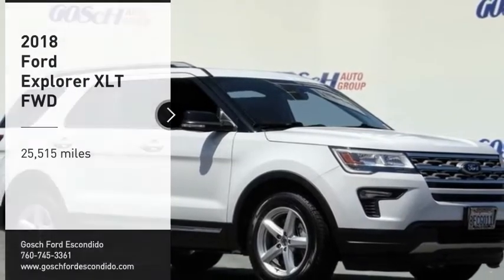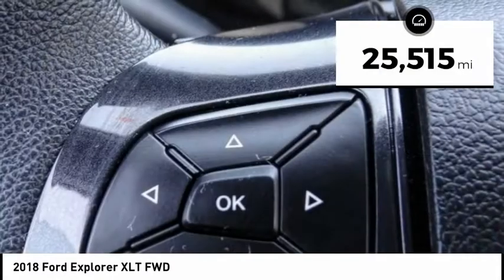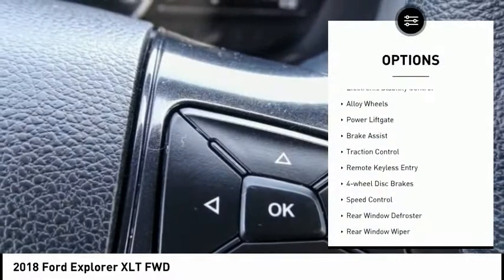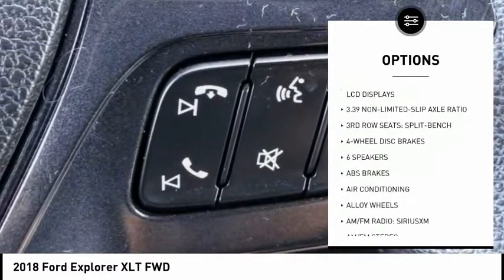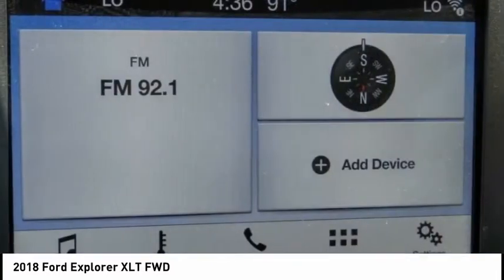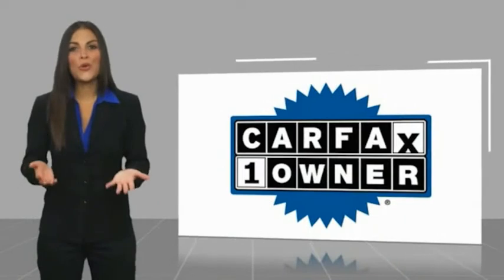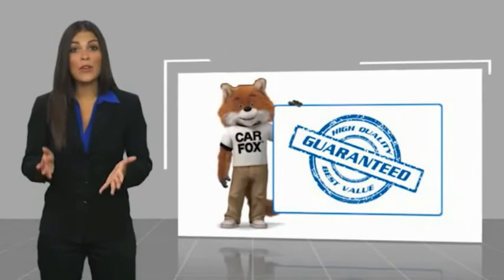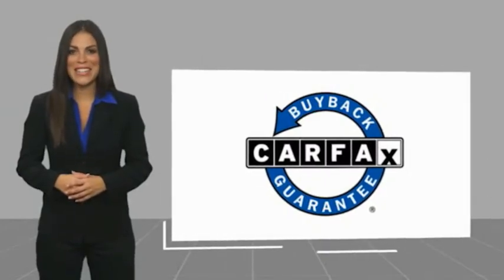2018 Ford Explorer ESCONDIDO,CARSLBAD,VISTA,SAN MARCOS,SAN DIEGO 604007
2018 Ford Explorer XLT FWD

GOSCH FORD ESCONDIDO PROUDLY SERVING ESCONDIDO, CARSLBAD, VISTA,SAN MARCOS, SAN DIEGO, AND SURROUNDING SOUTHERN CALIFORNIA LOCATIONS. THIS WHITE 2018 Ford EXPLORER IS EQUIPPED WITH A 3.5L V6 Ti-VCT, AUTOMATIC TRANSMISSION, AND RECEIVES AN ESTIMATED 17 City/24 Hwy MPG. GOSCH FORD ESCONDIDO 1717 AUTO PARK WAY ESCONDIDO CA 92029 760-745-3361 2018 Ford EXPLORER XLT FWD CARFAX One-Owner. Oxford White 2018 Ford Explorer XLT FWD 6-Speed Automatic with Select-Shift 3.5L V6 Ti-VCT 2 Driver Configurable 4.2 Color LCD Displays, Auto-Dimming Rear-View Mirror, Driver Connect Package, Dual-Zone Electronic Automatic Temperature Ctrl, Equipment Group 201A, Exterior Parking Camera Rear, LED Fog Lamps, Power & Heated Glass Sideview Mirrors, Power Liftgate, Radio: AM/FM Stereo w/7 Speakers, Rear Bumper Step Pad, Remote Start System, Steering wheel mounted audio controls, SYNC 3 Communications & Entertainment System, SYNC Connect, Telescoping steering wheel, Tilt steering wheel, Unique Cloth Bucket Seats, Wheels: 18 5-Spoke Sparkle Silver-Painted Alum. Welcome to Gosch Ford Escondido Located in Escondido, CA, Gosch Ford Escondido is proud to be one of the premier dealerships in the area. From the moment you walk into our showroom, you'll know our commitment to Customer Service is second to none. We strive to make your experience with Gosch Ford Escondido a good one ?? for the life of your vehicle. Whether you need to Purchase, Finance, or Service a New or Pre-Owned Ford, you ??ve come to the right place. Recent Arrival! Awards: * 2018 KBB.com 10 Most Awarded Brands * 2018 KBB.com Brand Image Awards Stock #: 604007 | VIN: 1FM5K7D88JGA98322 | 2018 Ford Explorer XLT FWD POWER PASSENGER SEAT SECURITY SYSTEM POWER WINDOWS Gosch Ford Escondido